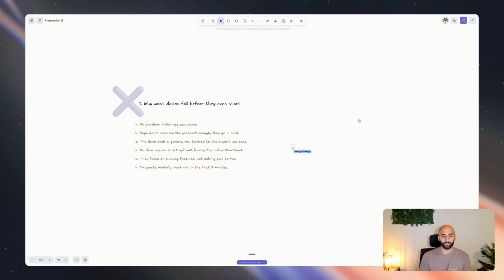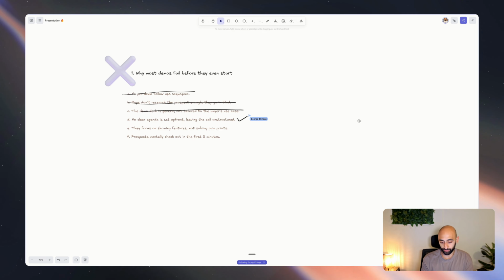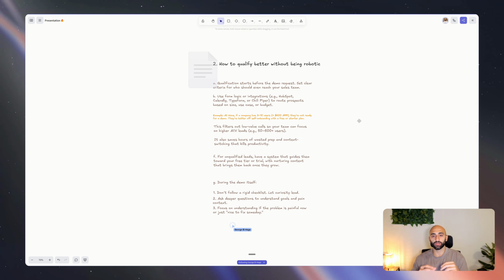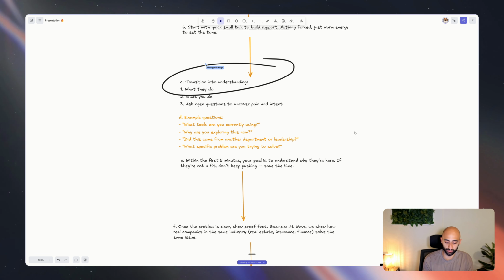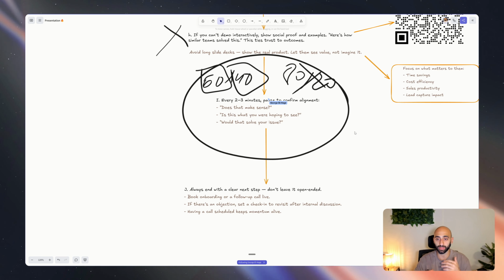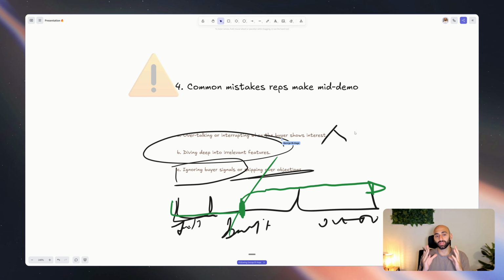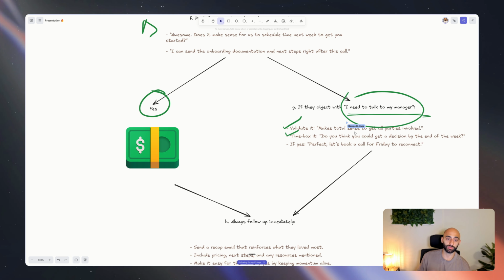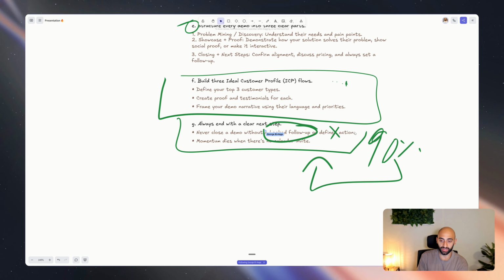How To Sell Anything (BEGINNER SALES STRATEGIES)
Master the fundamentals of sales with this complete beginner's guide. Learn proven strategies for sales calls, demos, and pitches that actually convert in 2025.

⏱️ TIMESTAMPS:
0:00 Introduction to sales for beginners
0:32 Why most demos fail
8:55 How to qualify leads
11:34 The perfect demo structure
18:06 Common sales mistakes
20:44 How to close and follow up
26:07 Actional next steps
28:30 Outro

📚 WHAT YOU'LL LEARN:
✅ The psychology behind successful sales conversations
✅ How to structure and run effective sales calls
✅ Step-by-step sales demo framework that closes deals
✅ Proven pitch techniques from real-world experience

🎯 ABOUT THIS VIDEO:
Whether you're new to sales or building your own business, this training covers everything you need to start closing deals. I'm sharing strategies I've used while building my SaaS company from scratch - real tactics that work in today's market.

👨‍💼 ABOUT ME:
I'm George, and I'm building a SaaS company with no coding experience, no funding, and documenting the entire journey. This channel shares my learnings in sales, marketing, productivity, and what it truly takes to succeed as an entrepreneur on hardcore mode.

💬 DROP A COMMENT:
What's your biggest sales challenge right now? Let me know below!